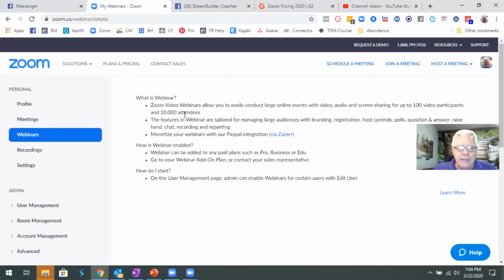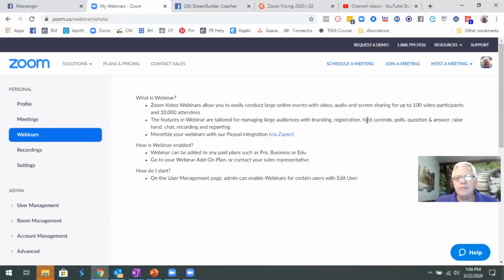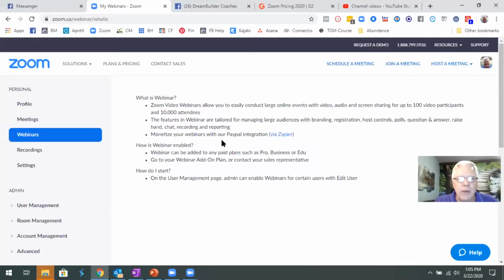4 Zoom Setup p1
Back end setup of Zoom calls.